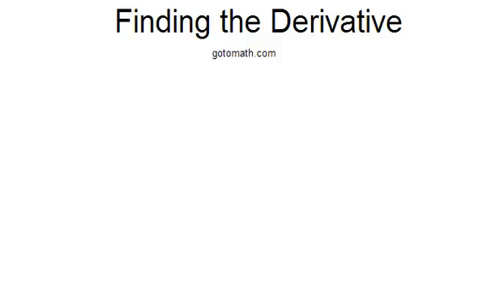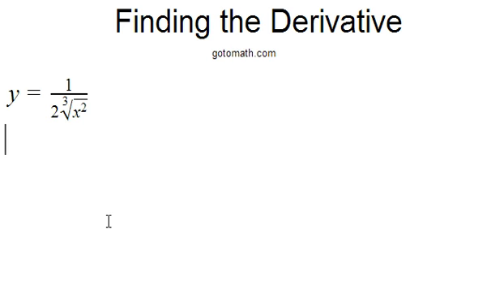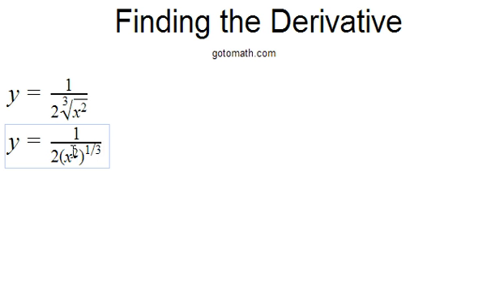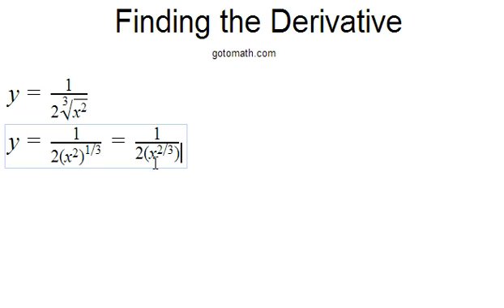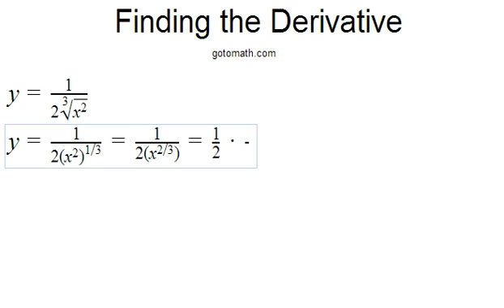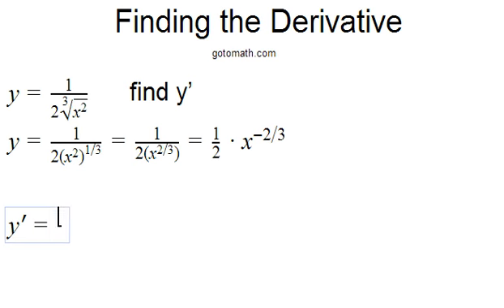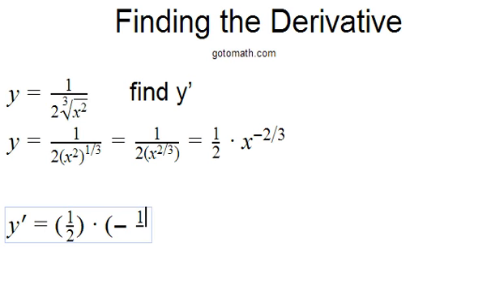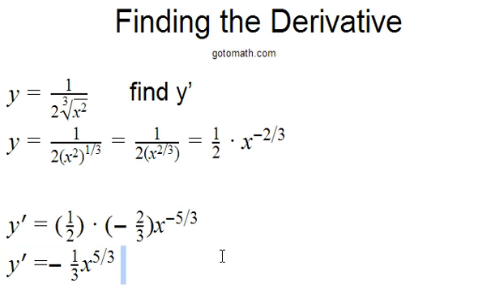Calculus-Derivative part 5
Finding the derivative